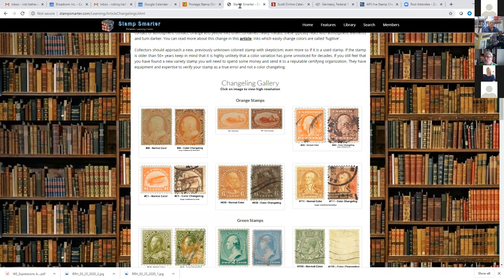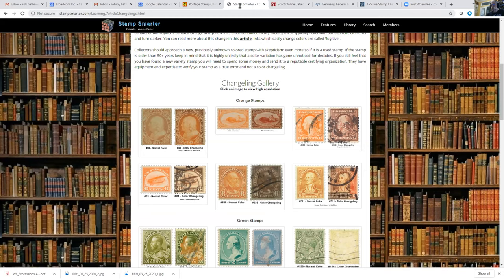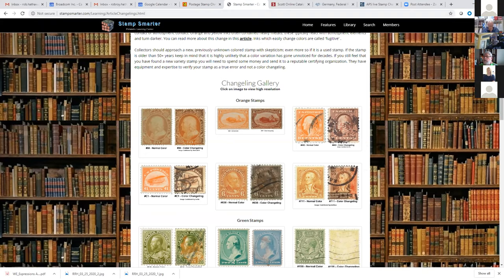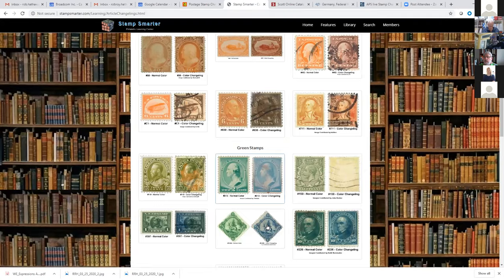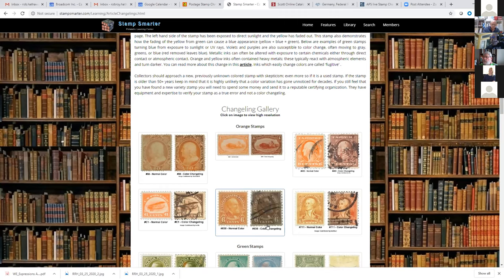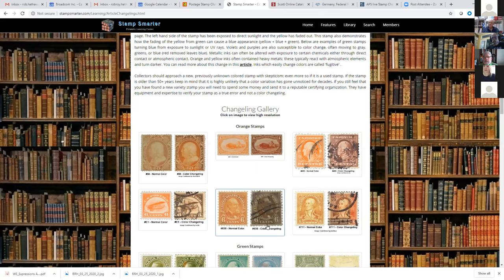APS Stamp Chat with Wayne Youngblood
Philatelic Freaks and Oddities